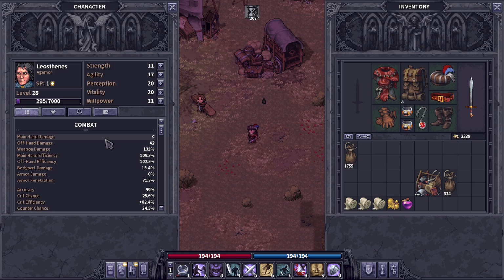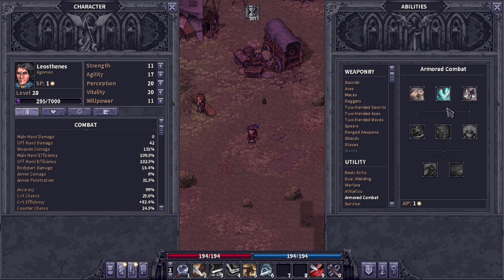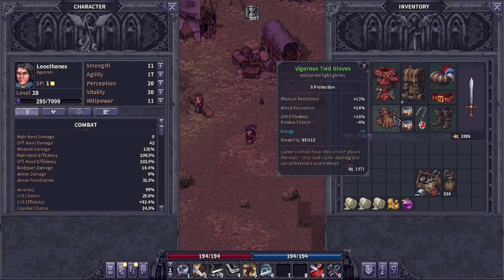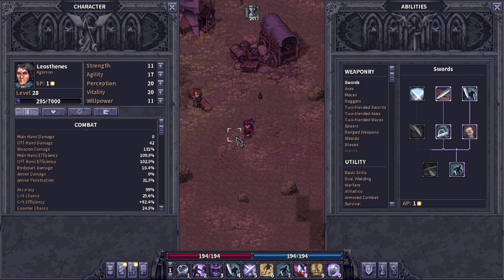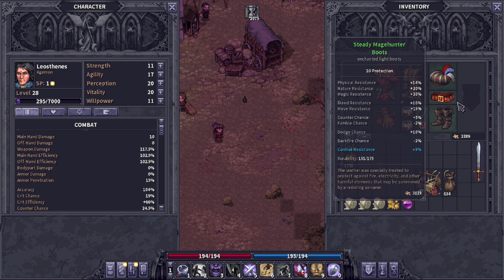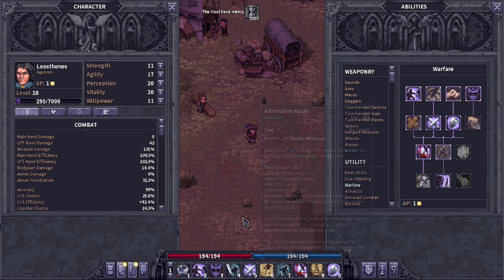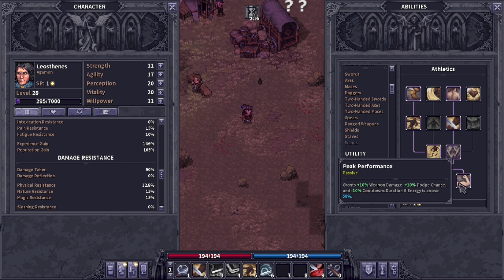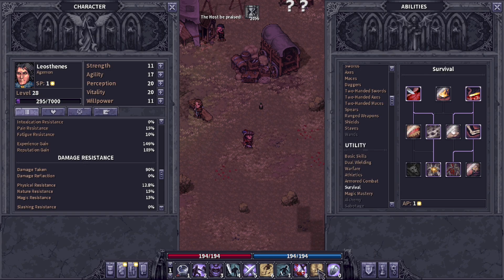RoT Sword Build GUIDE! - Stoneshard - Patch 0.9.2.13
Hello everyone! In today's build guide, let's cover my RoT (Right on Target) sword build. In this run we picked Leo for his trait that provides us with a ton of hp and energy. This makes us very chunky and allows of to focus our stats in other ways. I couldn't be happier with the power and survivability of this build.